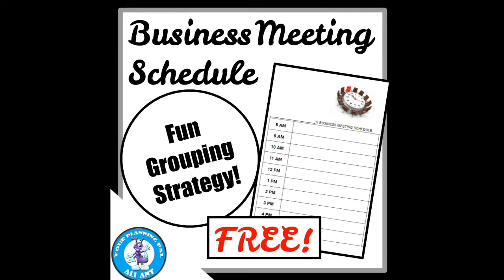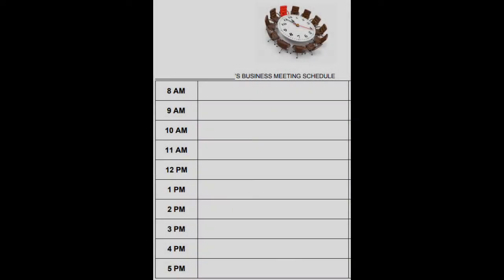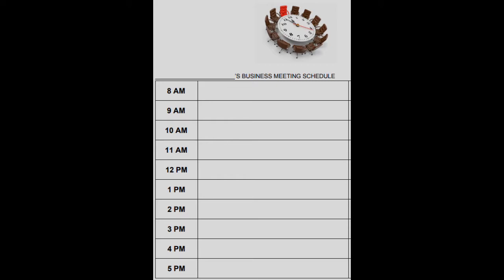High School Classroom Management Resources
Check out these resources to help with high school classroom management.

Oops! Extend Your Vocab!